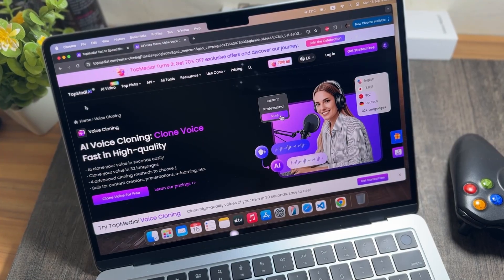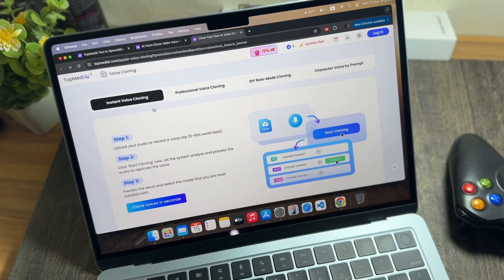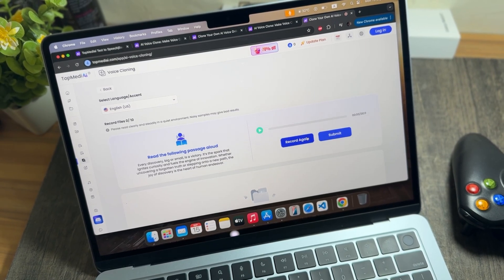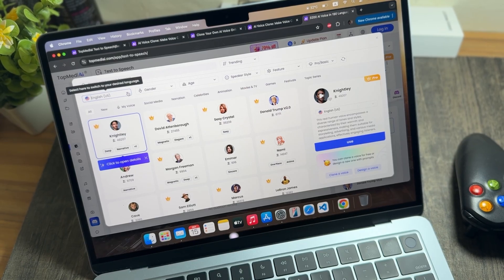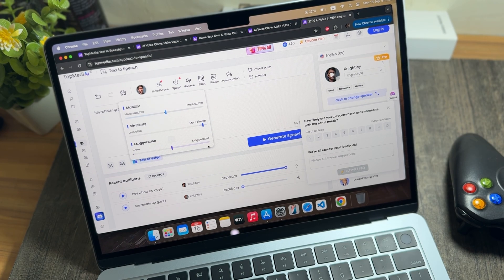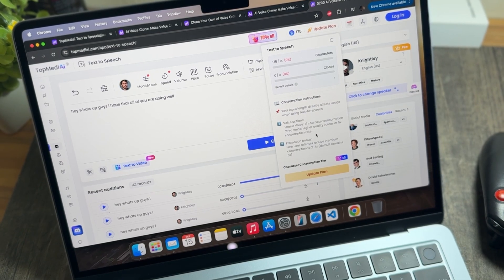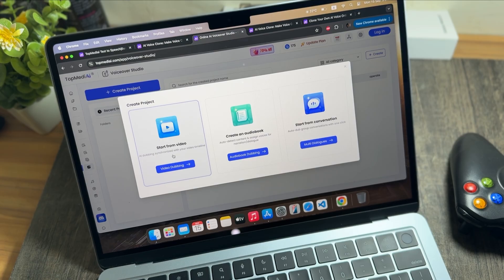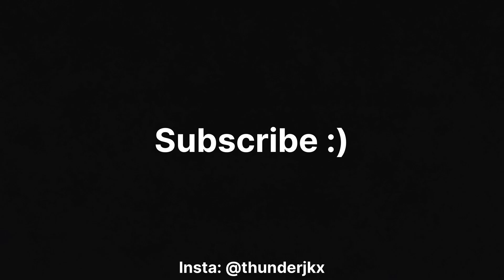How to start YouTube Automation in 2025 with TopMediai TTS & Voice Cloning!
background song